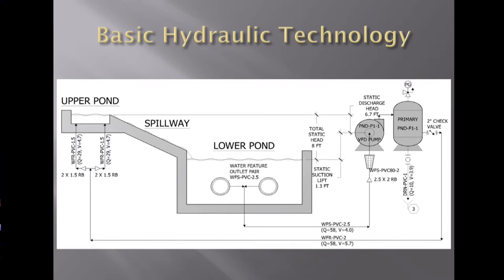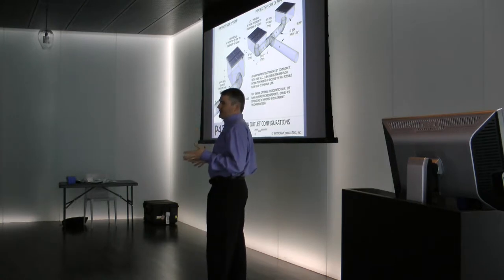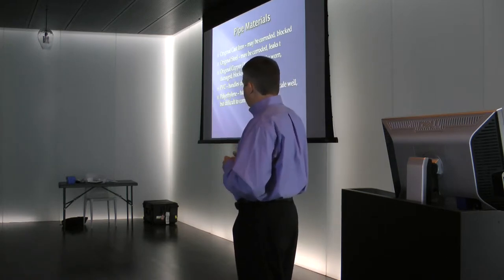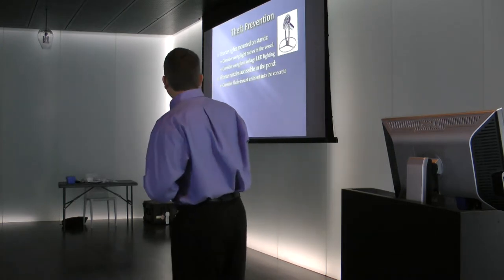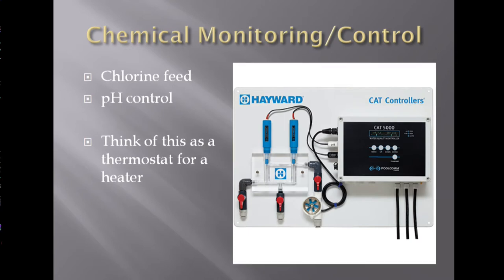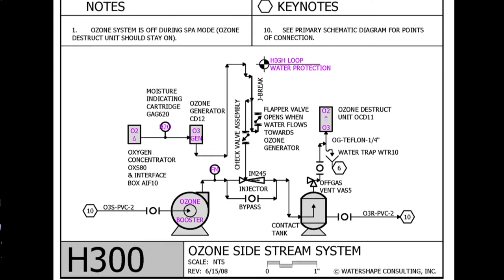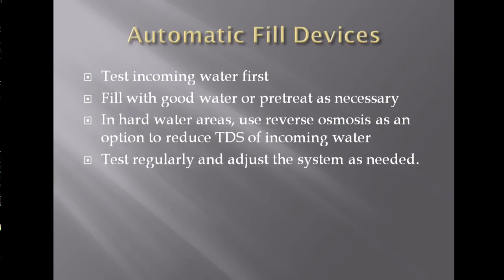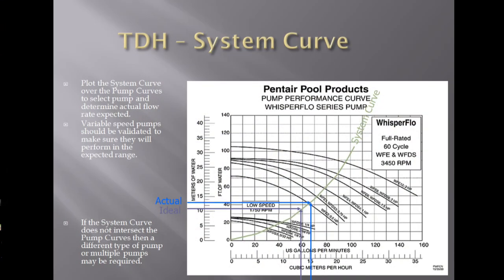ENGINEERING 281: Renovation of Fountains - Hydraulic Considerations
This presentation focuses on the hydraulic aspects of fountain renovation.  We will start with what to look for during the initial site visit and project assessment, and then move to a list of considerations to review during the design.  Technology for water treatment and equipment has changed and we will discuss how to implement these improvements and where they should be avoided.  Most importantly, safety and code compliance is key and the changes could have a detrimental effect on the project or, with some creative ingenuity, they may enhance the project.

Learning Objectives:
Discuss project assessment, hydraulic tests, and documentation of existing conditions.
Identify hydraulic performance and issues, equipment replacement, and material compatibility with potential water chemistry changes.
Explain important safety considerations, the ANSI/APSP-7 Standard for Suction Entrapment Avoidance, and unique solutions to renovation projects.
Examine code requirements and ways to make old non-compliant projects safe.

David Peterson is President/CEO of Watershape Consulting, Inc., an international planning, design, and engineering firm providing owners, architects, contractors, and the legal profession with services relating to residential, commercial, and institutional pools, spas, and water features.  He obtained his B.S. Civil Engineering at Cal Poly, San Luis Obispo and is a licensed engineer in several states.  Peterson has been in the watershaping industry since 1994 when he began his career designing life support systems for large aquariums and marine mammal exhibits.  He was Vice President Engineering at Polaris Pool Systems where he developed and patented several products.  He is a prolific writer and is actively involved with trade organizations and code development.